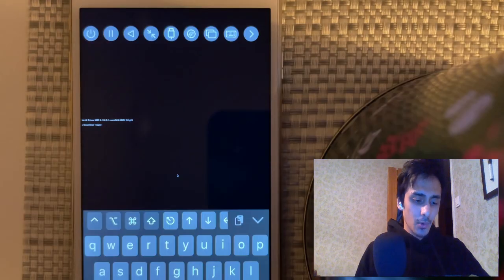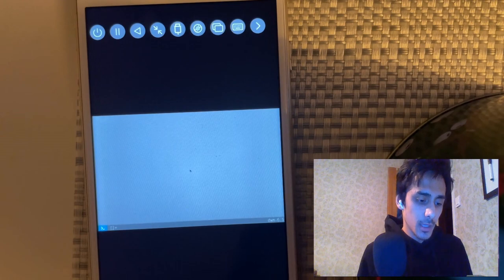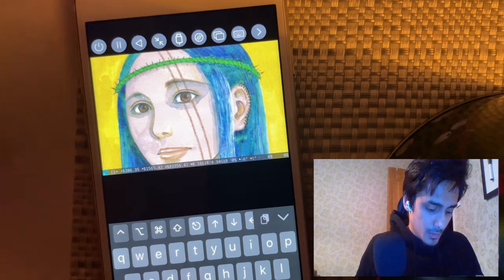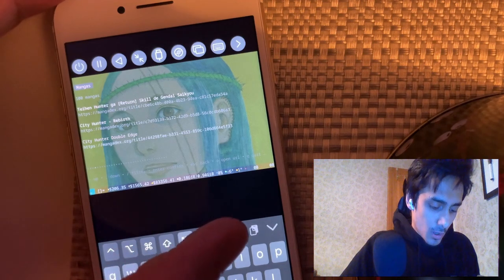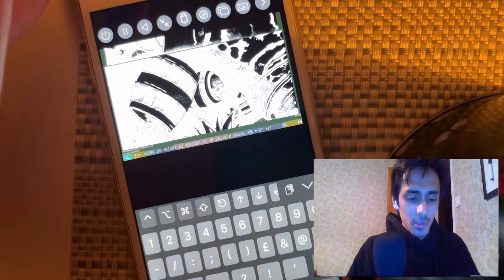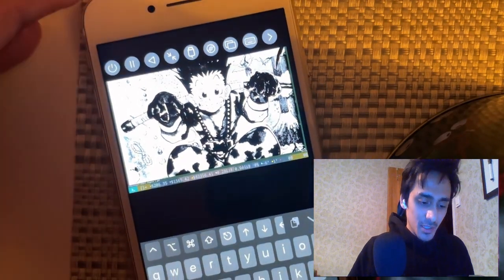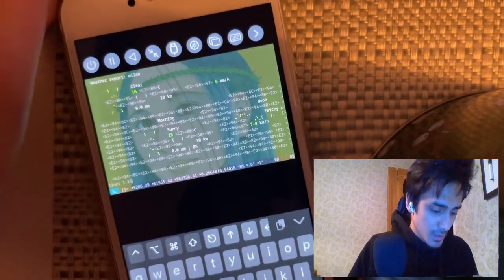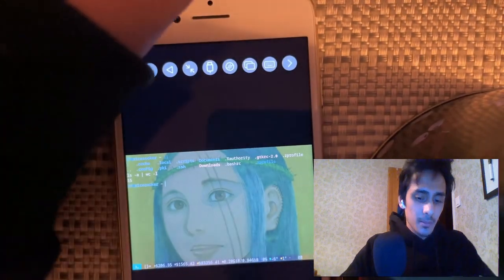Installed a linux distro on my iphone to download manga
Not sure why anyone would even do this, but pretty cool nonetheless.